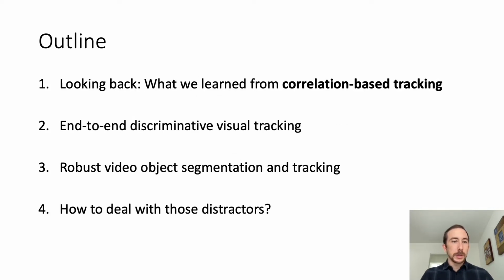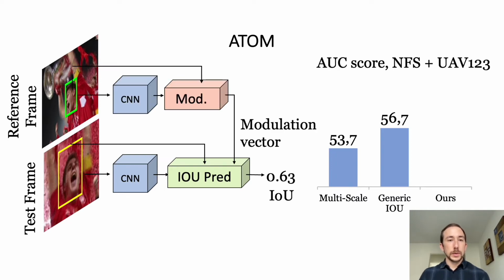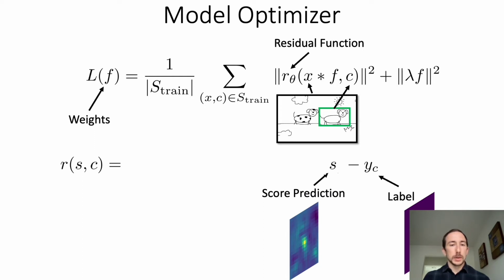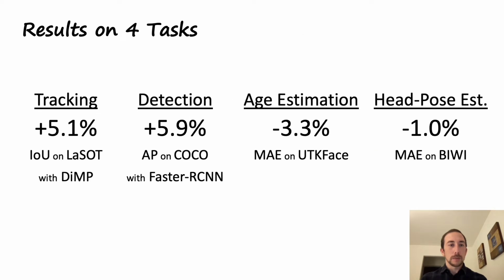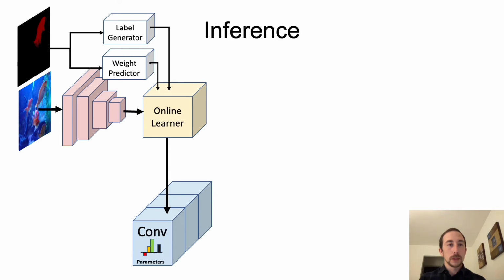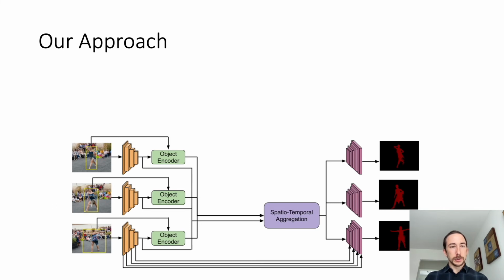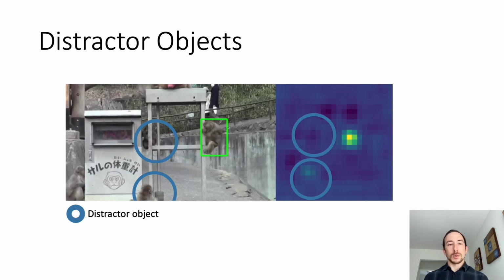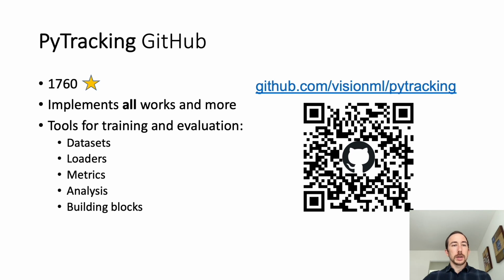Keynote Martin Discriminative Appearance-based Tracking and Segmentation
visdrone2021: Keynote Martin Danellgan